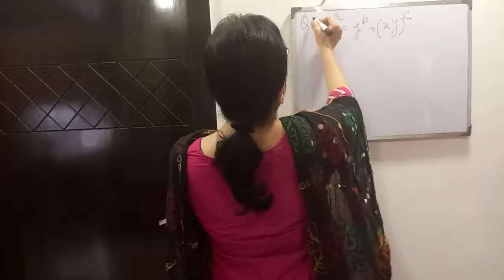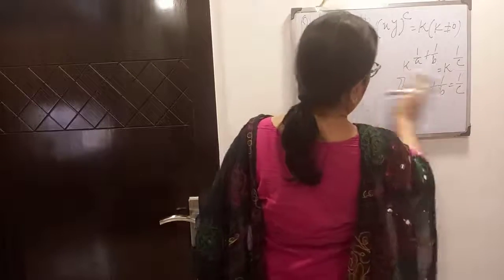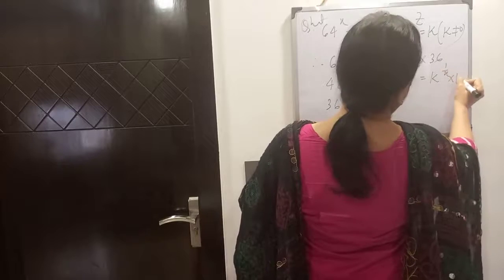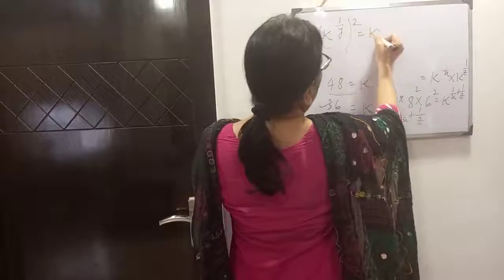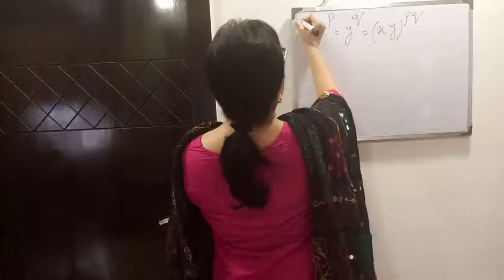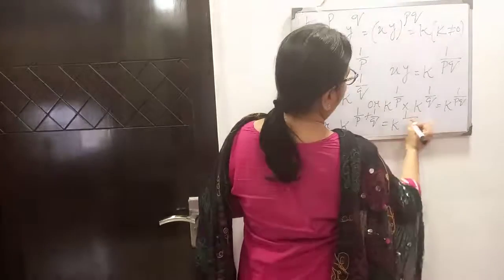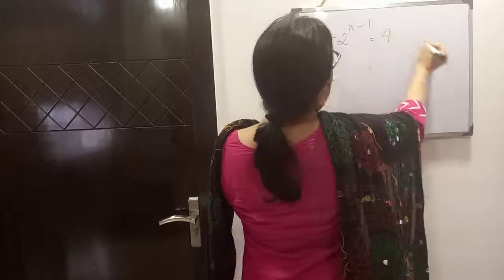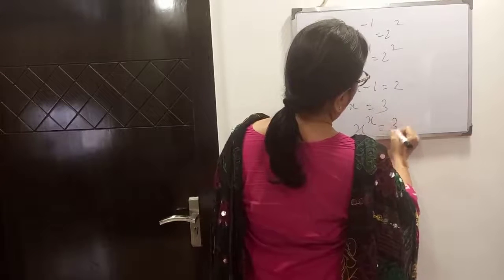Class 9 Maths (Laws of Indices )Part 12 2021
Malabika ma'am